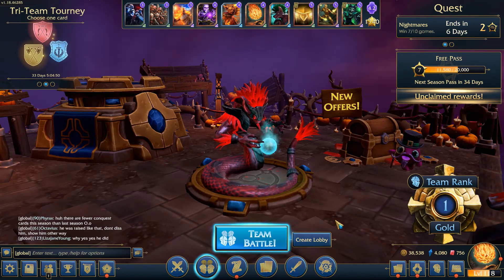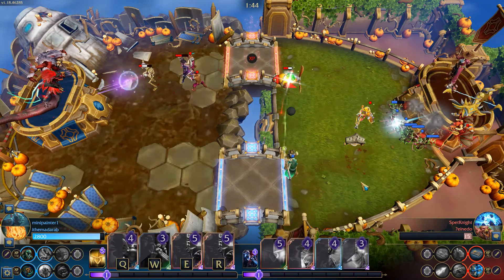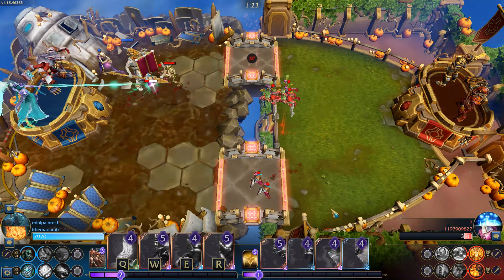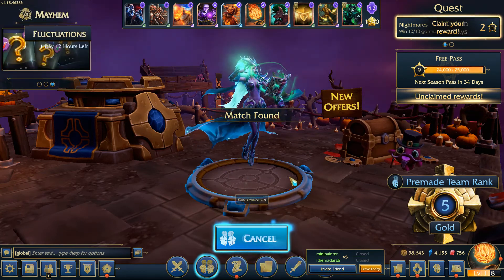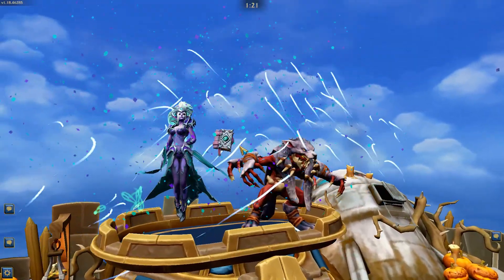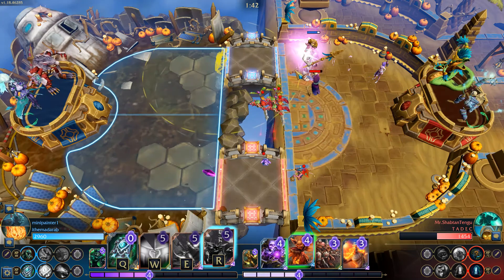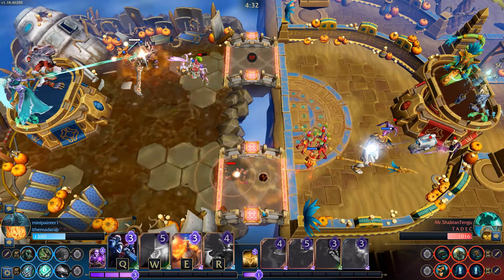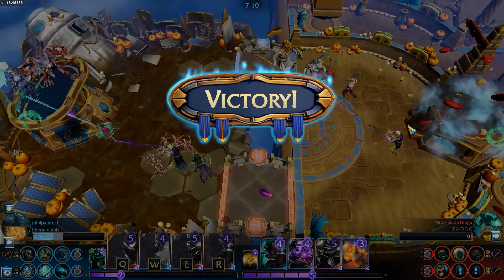Using Double Living Statue Decks in Premades, Minion Masters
Me and Marcus AKA Minipainter Are shoving double the amount of Living Statue decks down there throat!  The only change we did in Premades was I switch to Morelia to get the free dragon and he went to Ravager to get the free Brutus (actually Mark's deck has a Lightning Bolt instead of the fireball and a extra Fire Imp for a Spirit Mancer.  We were a bit worried about Ritual of Servitude decks).  Anyways, enjoy!